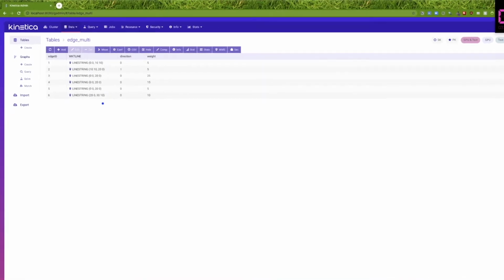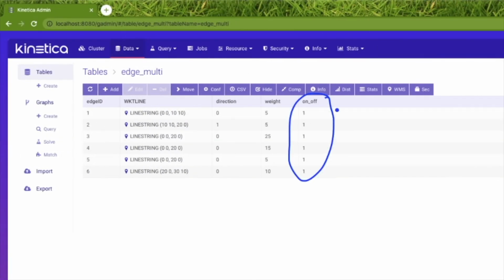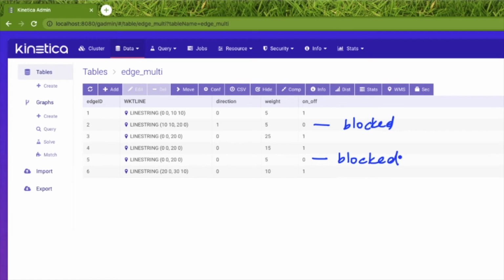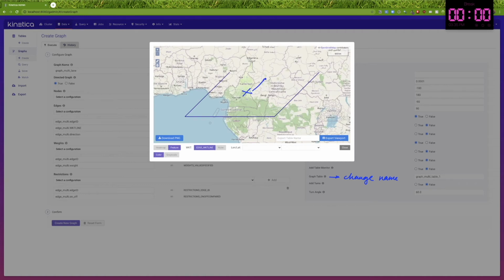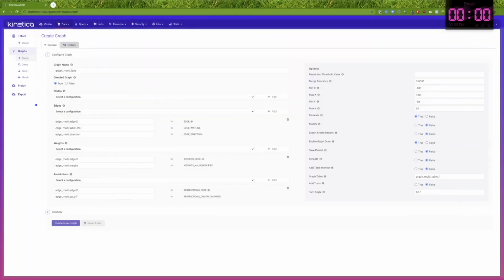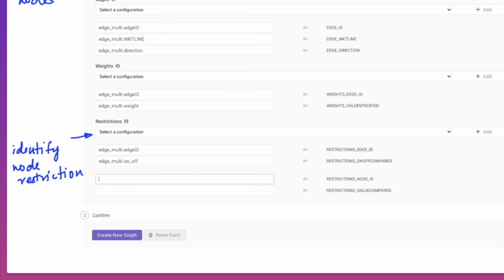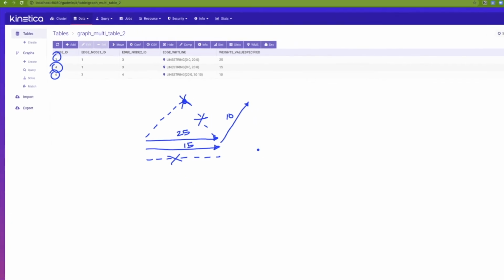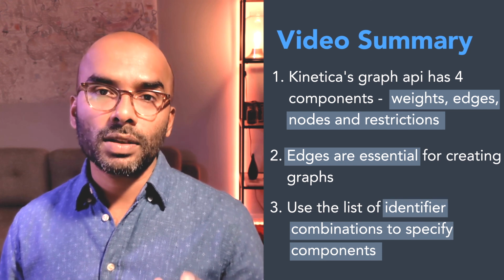Let's create a graph in Kinetica with all 4 components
Create a graph in Kinetica using all the 4 components - edges, weights, restrictions and nodes. This video is a part of Kinetica's Graph Analytics series.

Timecodes
00:00 - Intro
00:30 - How to add a restrictions column to the data in GAdmin
2:10 - How to create the restricted graph in Kinetica
3:20 - Add a separate nodes table
3:50 - Create a graph with all 4 components
5:40 - Summary